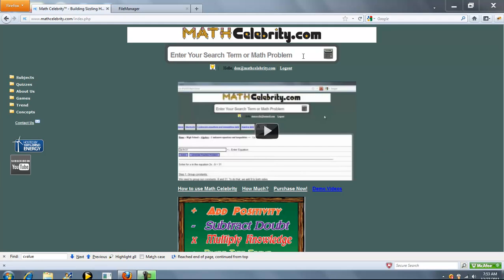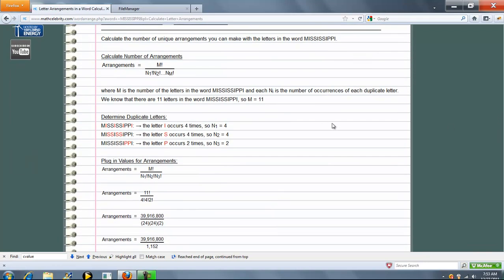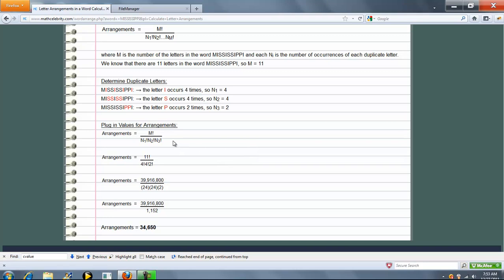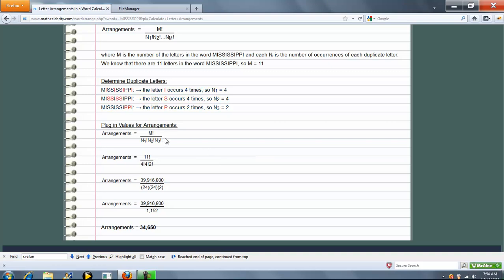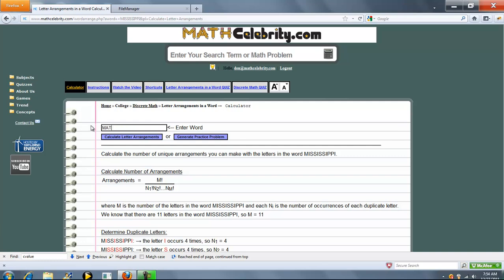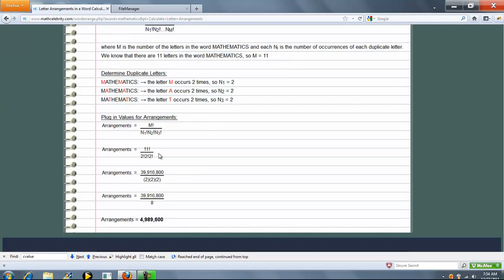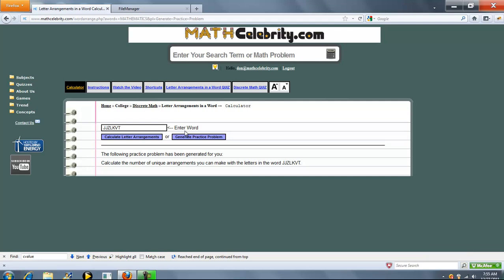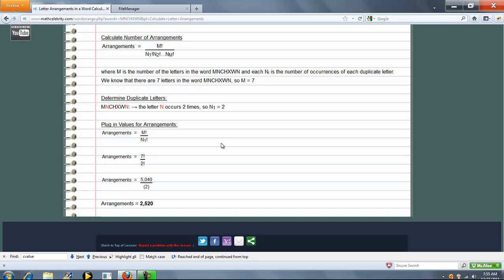Letter Arrangements Calculator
Calculate the number of unique arrangements you can make with a word Get the tablet and products I use for math here: